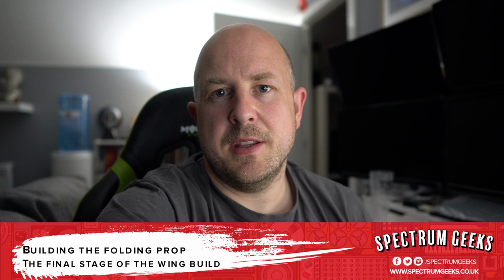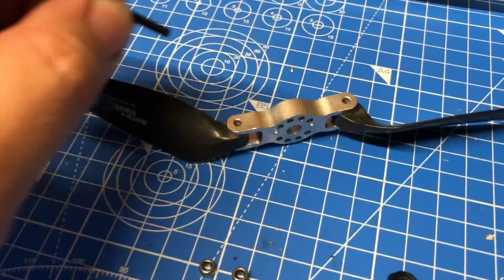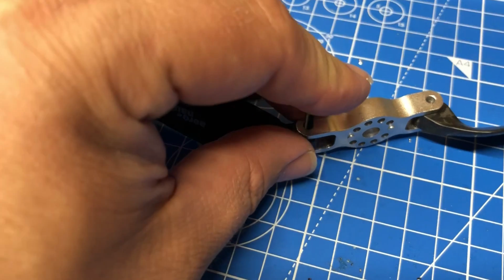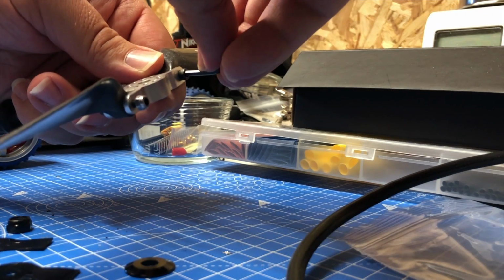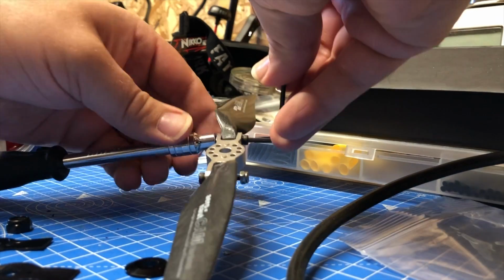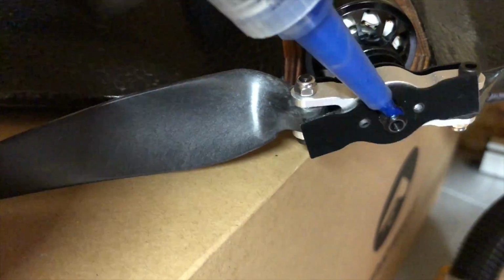Part 3a of the Team Black Sheep Caipirinha 2 build, adding the prop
In this video we quickly looking at putting the prop together and adding it to the Wing and make sure the motor is spinning it the right way.